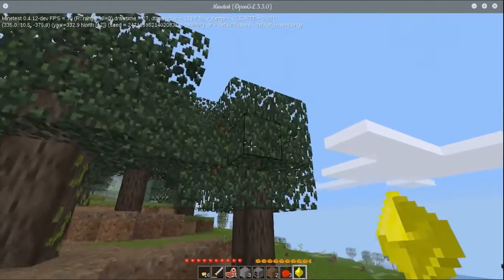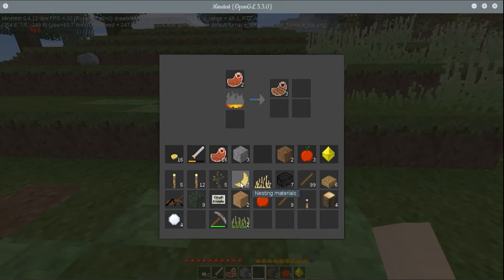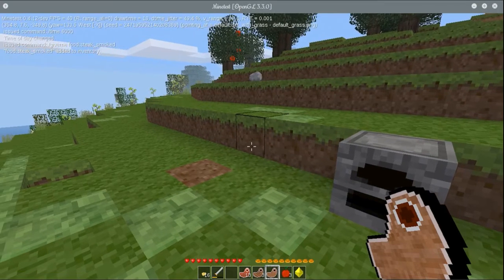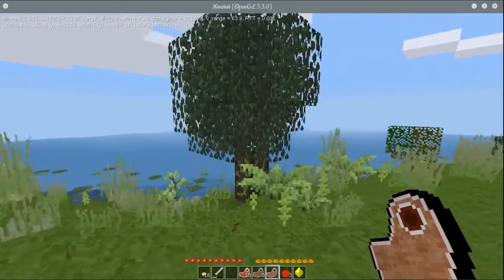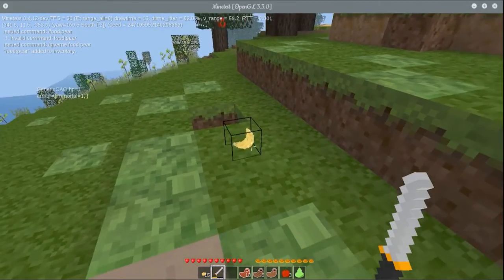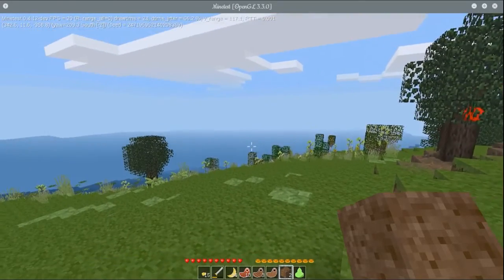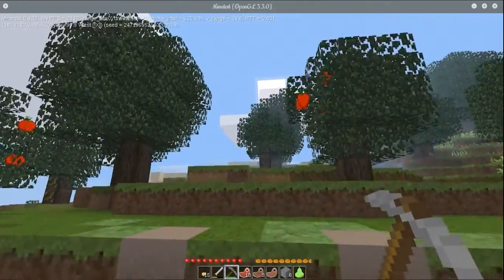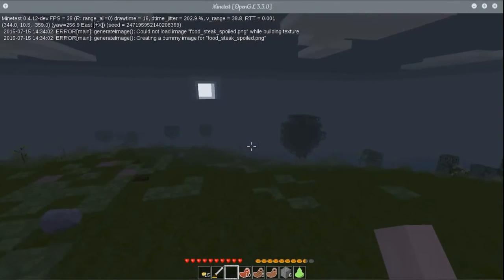Minetest Subgame: Survival 02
I've added some new features, and fixed the missing texture and model problems. Though I discover a few more while playing. I had to temporarily remove the thirsty mod because it was keeping the world from loading.